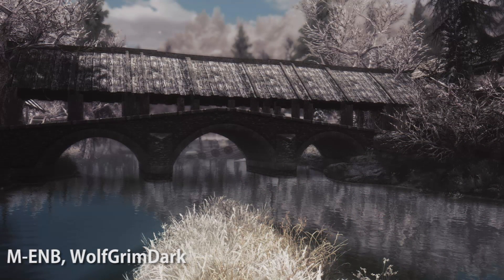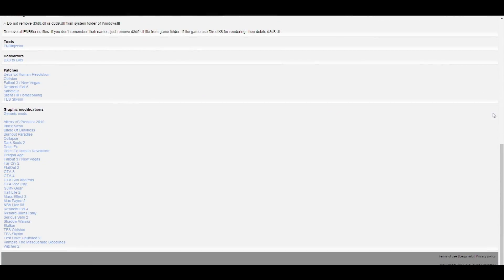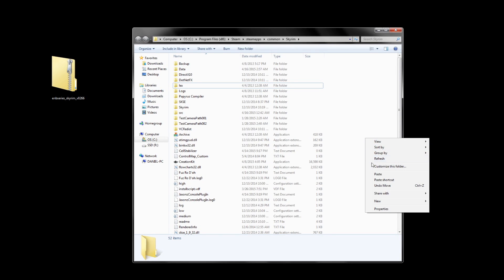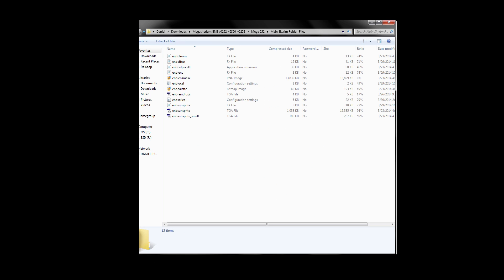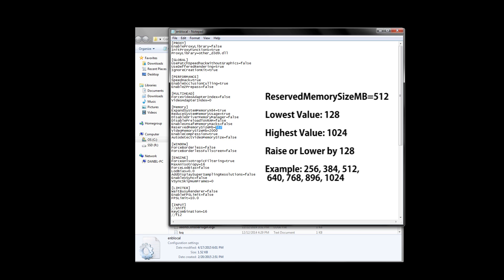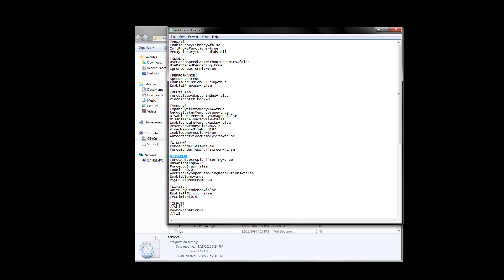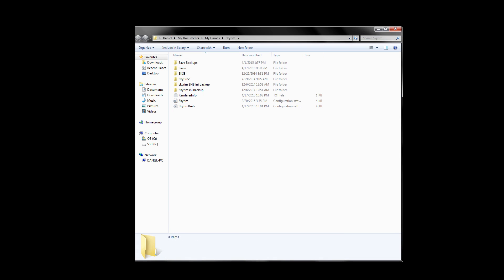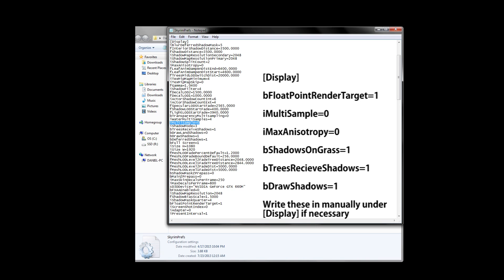Skyrim Tutorial | ENBseries Installation & ENBoost Configuration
I Stream Here on YouTube Weekly!

0:00 Video Start

0:46 M - ENB

1:36 ENBdev.com

3:36 ENB wrapper folder

4:45 Downloading the ENB preset

5:54 ENB preset files

6:59 ENBoost configuration

8:40 VideoMemorySizeMB=

S.T.E.P. WIki for more advanced users and options

F.A.Q.

Q. Can I use more than one Proxy Library like Hialgo and Sweet.fx?

A. No, you cannot, pick one or the other if you have old oudated version of HiAlgo Boost.
    The latest version of HiAlgo boost is an Injector and no longer requires a Proxy Libary.
    So now HiAlgo, the Wrapper version of ENB and SweetFX can all be used together.

Q. What about Injector users? What the hell man?

A. I'm already working on an installation video just for Injector users :)

Q. I heard I should put different settings for VideoMemorySizeMB from someone else?

A. My information is from Boris himself and Boris trumps all

Music featured in this video:

Chopin Nocturne E Flat Major

Frederin Chopin Nocturne Opus 32 No. 1 in B

Alzando

Brahms Waltz in A flat Major